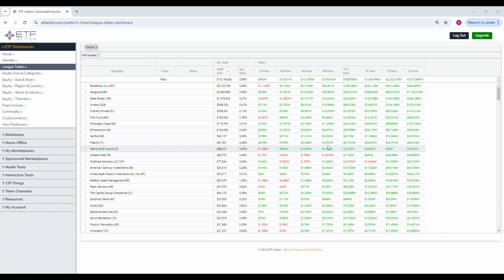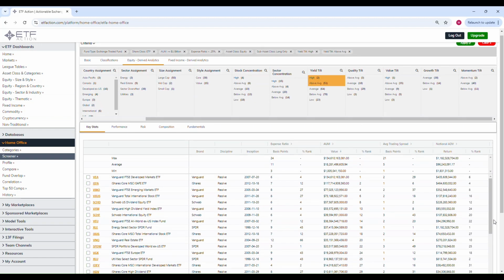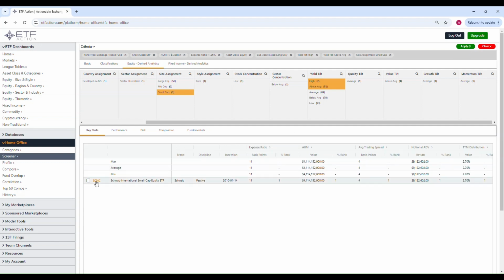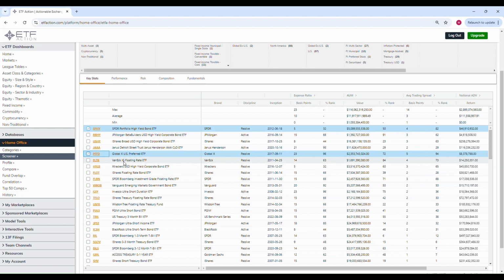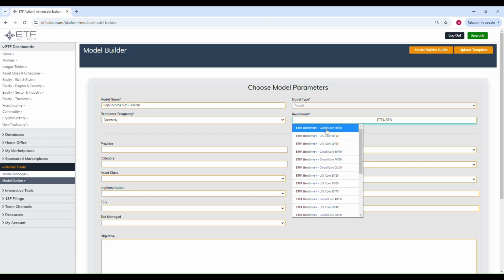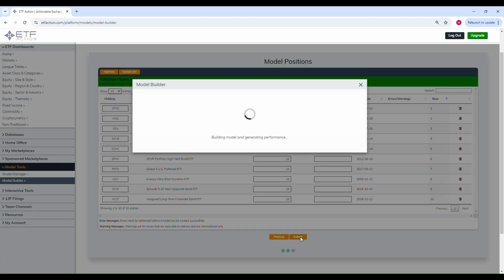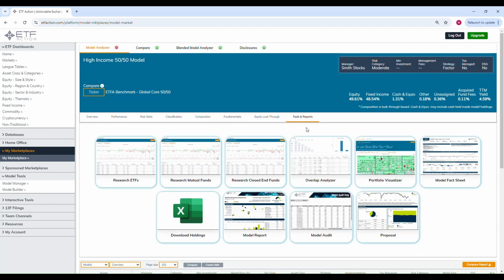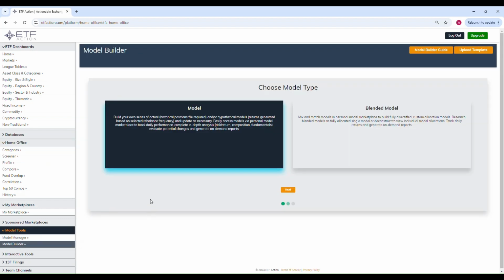Building a 50/50 High Income ETF Model Portfolio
In today's video insight, Will utilizes the Screener tool to quickly identify high yield/ high income ETFs that provide beta exposure to a handful of broad asset classes. He then builds a 50% equity 50% fixed income model portfolio comprised of the 10 ETFs he identified. Finally, Will compares the model to its selected benchmark from a performance and fundamental perspective then utilizes the Overlap Analyzer tool to check the equity overlap of the model.